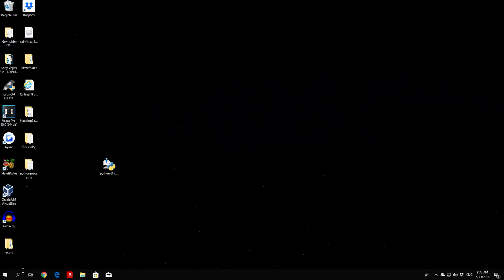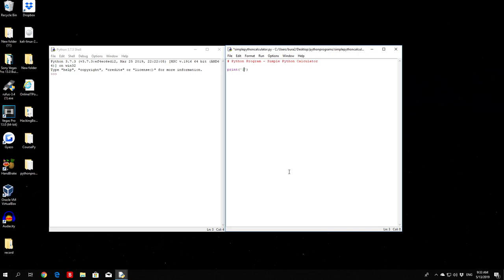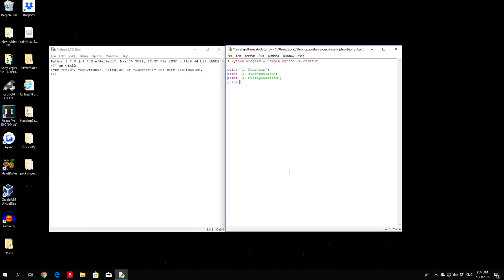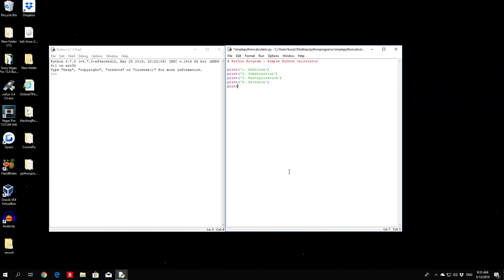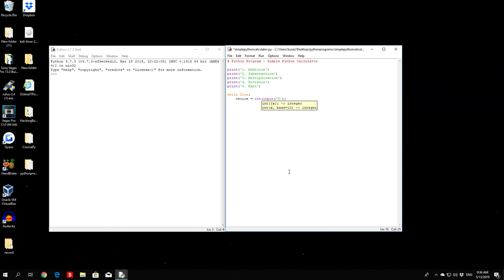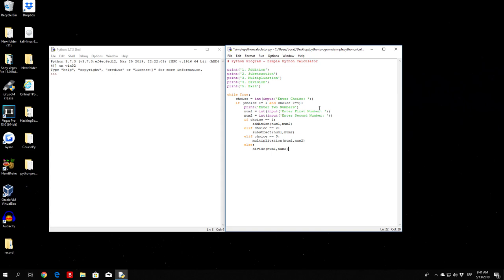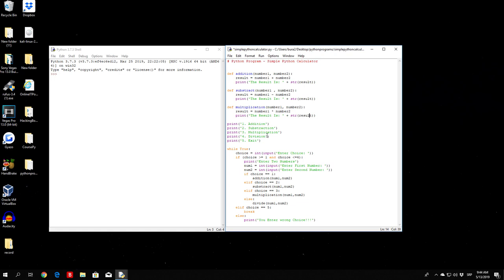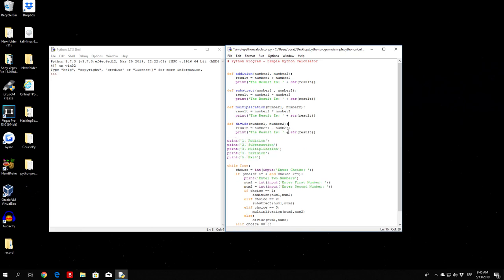Functions - Simple Python Calculator